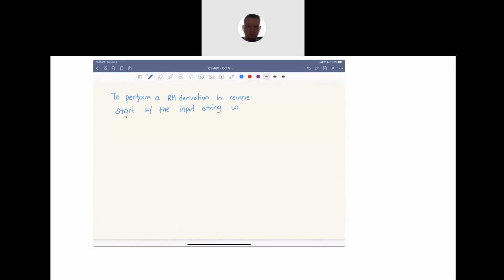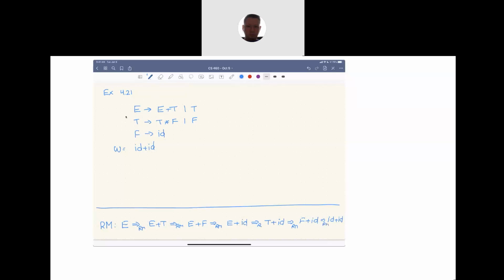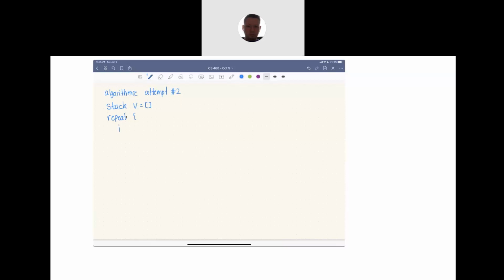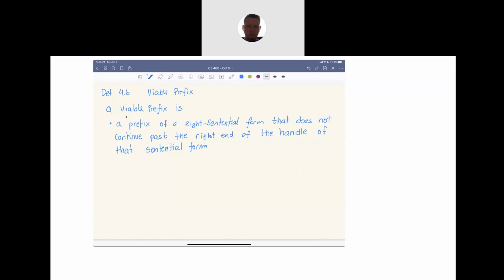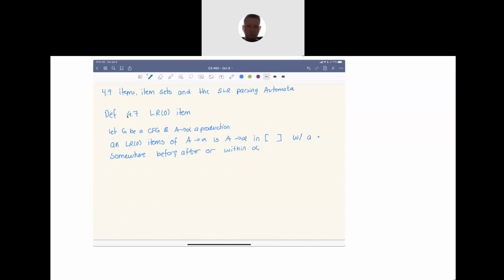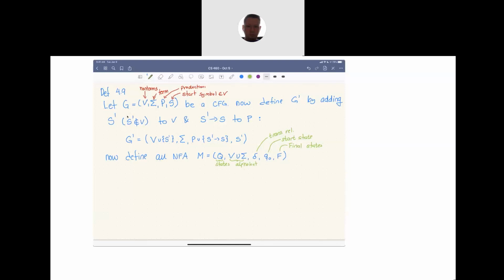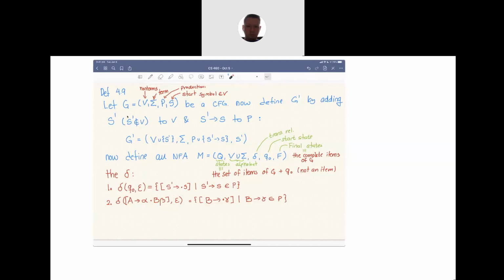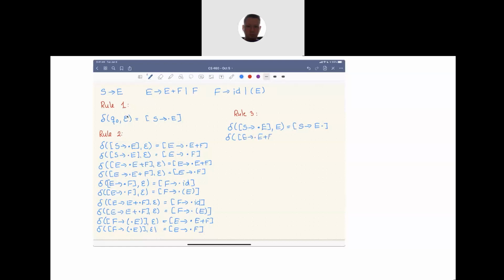CS460 - October 5, 2021